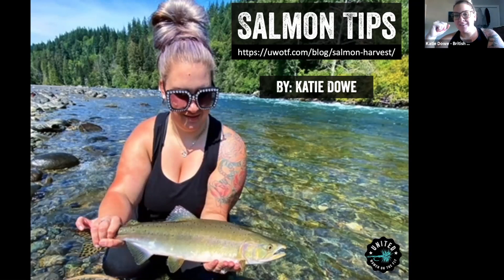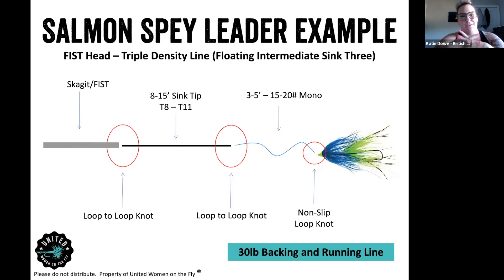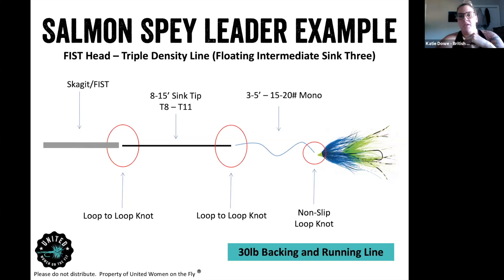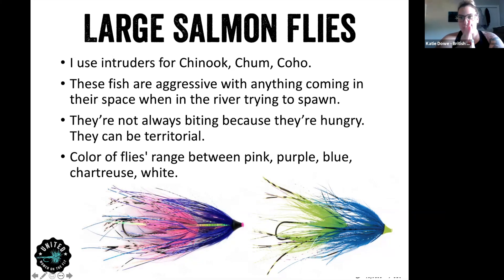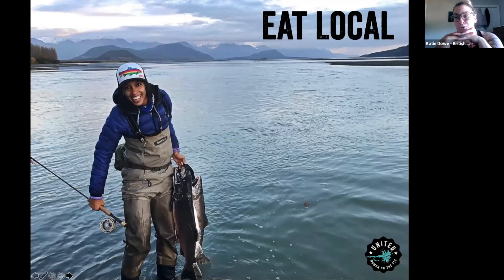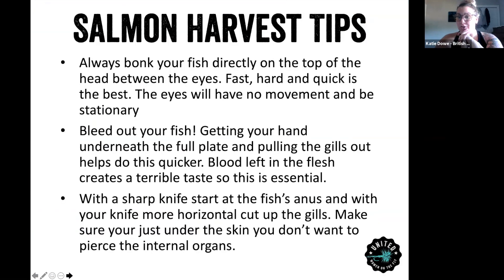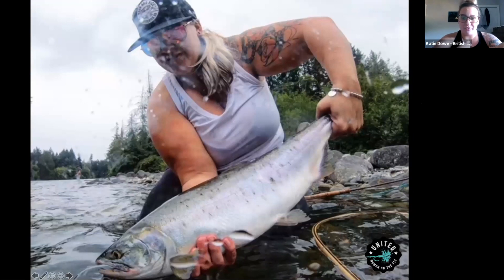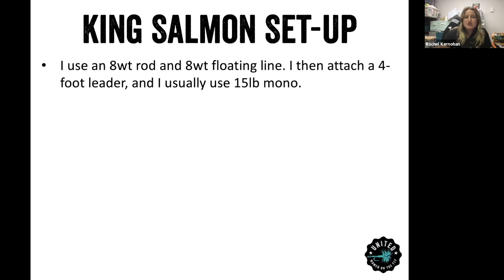Spey Fishing for Salmon and Salmon Harvesting Tips by Katie Dowe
Katie Dowe, the United Women on the Fly education contributor, shares her knowledge on fishing for salmon with a spey rod and salmon harvesting tips.

Video Chapters -
Intro - 0:00
Correct Size Tackle - 0:30
Wet Bare Hands Are Best - 1:05
Salmon Spey Leader Example - 1:47
Large Salmon Flies - 3:43
Pink Salmon Flies - 5:30
Salmon Harvest Tips - 6:57
Be Bear Aware - 9:50